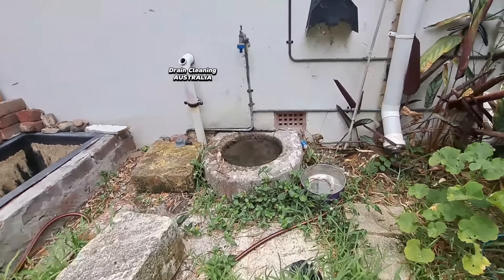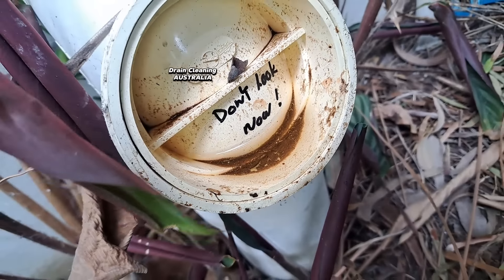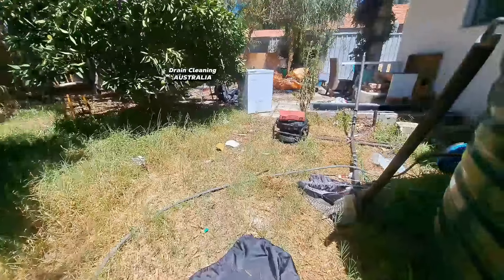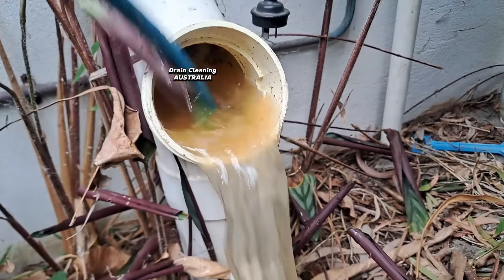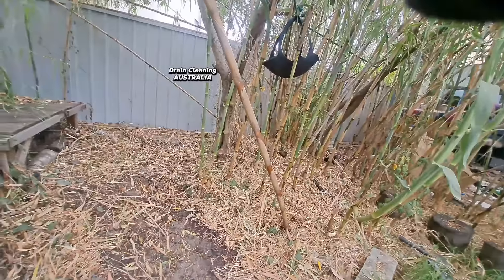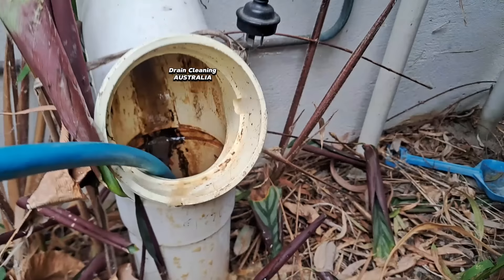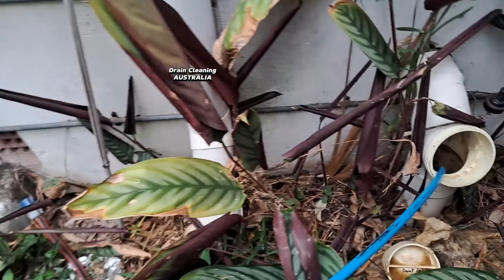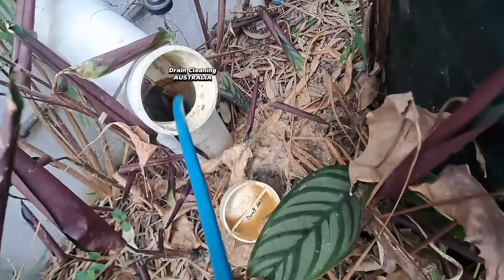Mrs. had me sleeping on the couch after this blocked drain!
- Want me to make a personalised video for your mate? Your husband or wife? It could be your best mates birthday or your wedding anniversary! I'm on Cameo!

- Want to become a channel member? Click 'Join' on the channel home page. Your continued support is bloody unbelievable!! I appreciate each and everyone of you! And do you want more content, more often? Find me over on the other platforms listed below and make sure you say G'day!!

Need a plumber in Port Lincoln, South Australia? I'm your man!

White Bat Audio - Endless Nights